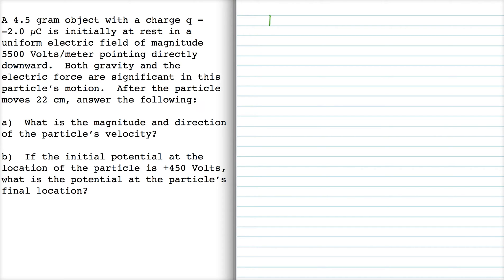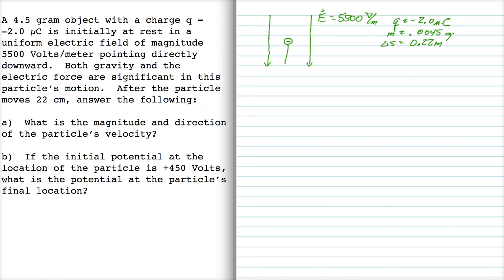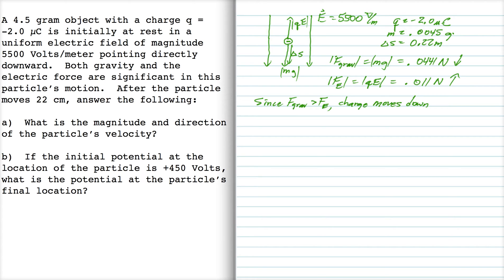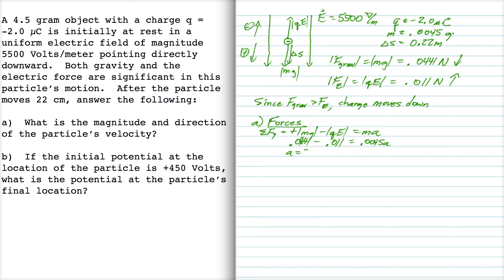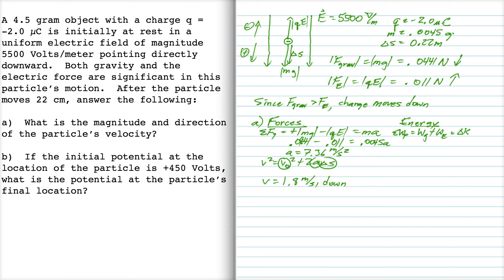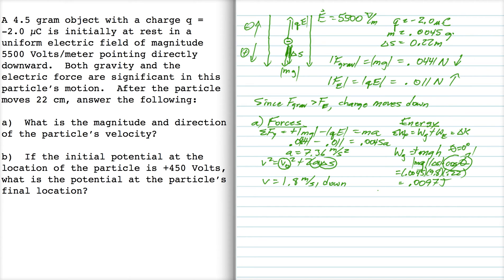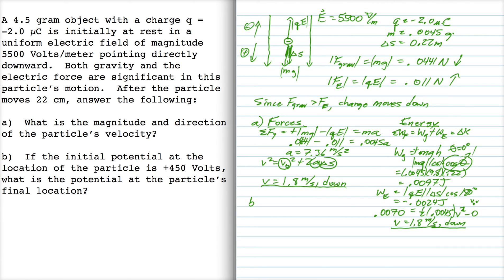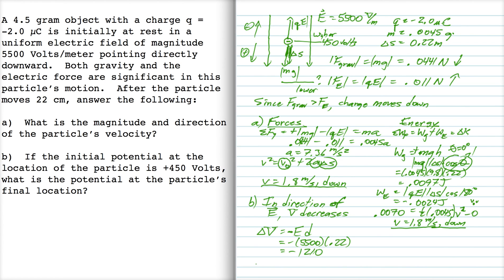Physics 10164 - Spring 2014 - Exam 1B, Problem #2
Electric and gravitational forces on a particle in a uniform electric and uniform gravitational field.  Analyze the motion of the particle and determine the change in electric potential after the particle has moved some distance.